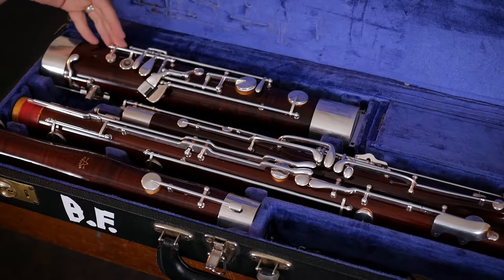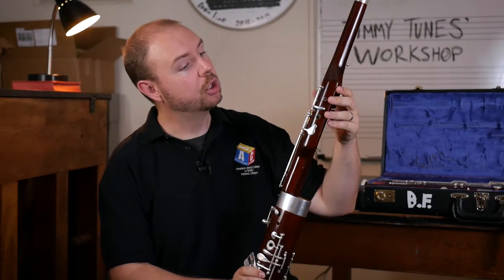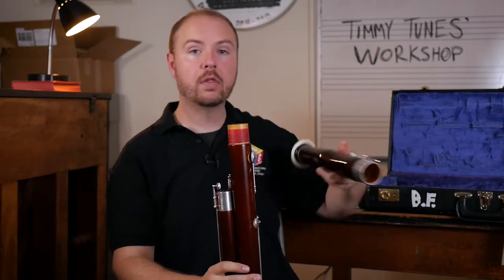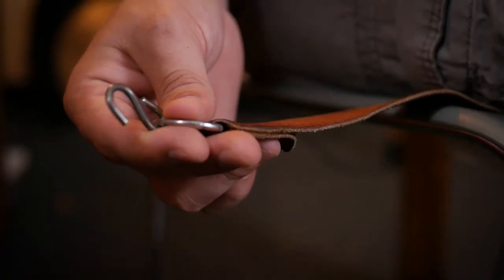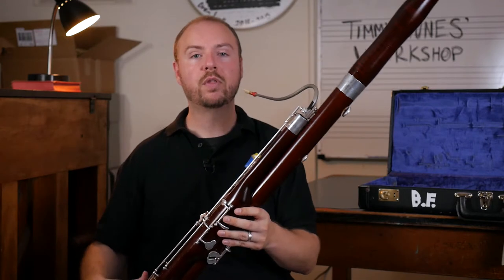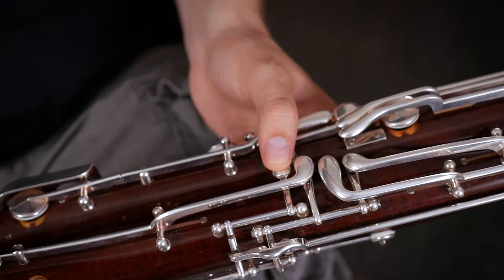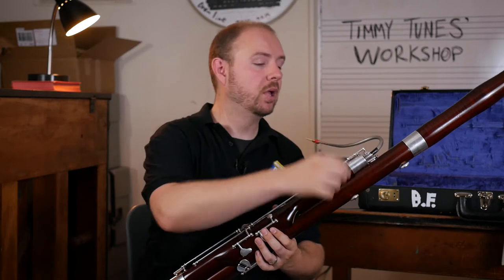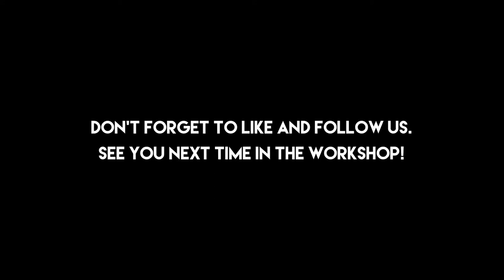Timmy Tunes Workshop: Bassoon Assembly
Tim Miner is a Band Teacher at Florida Christian School in Miami, Fl. He is a brass player.

Check out Timmy Tunes in Musical Vice!

Done in completion of the course MUSI 6285 for the American Band College of Sam Houston State University.